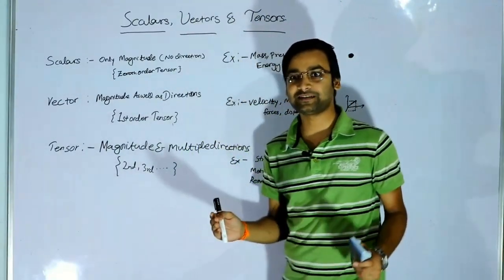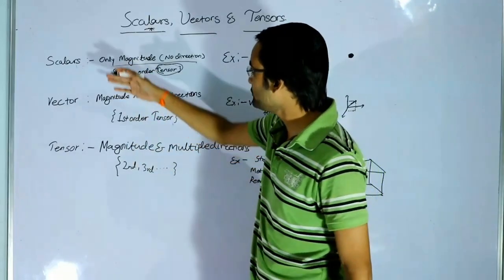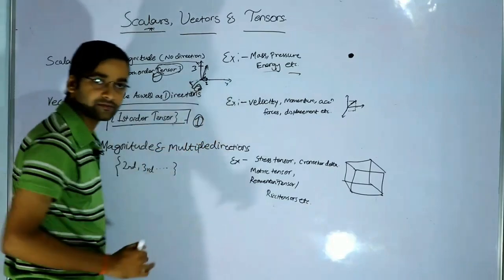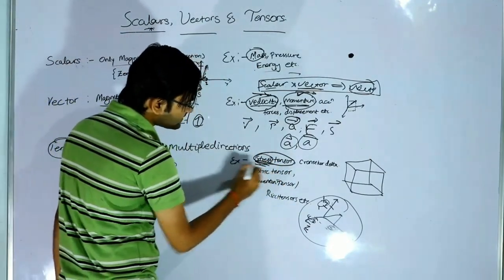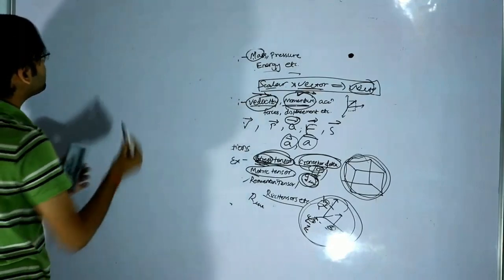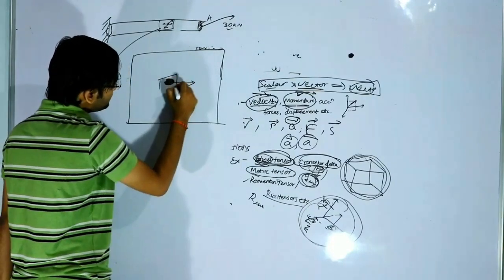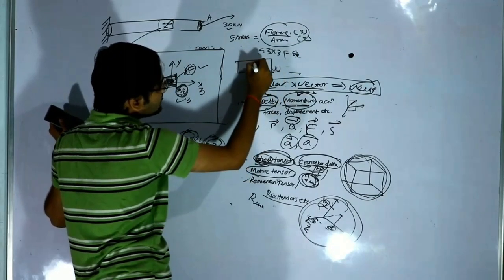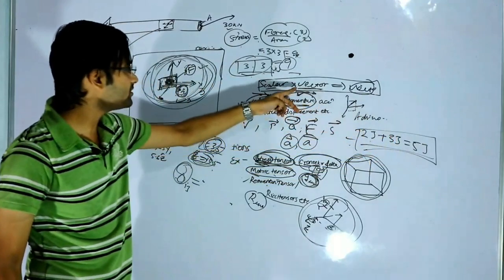Scalar Vector and Tensor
A brief description about scalar vector and tensors.
Visualization of stress tensor!